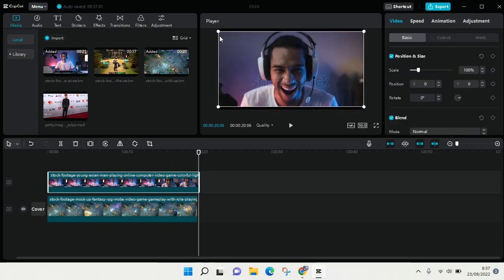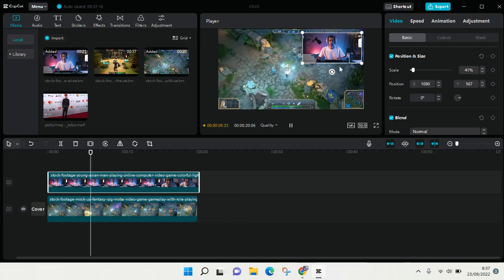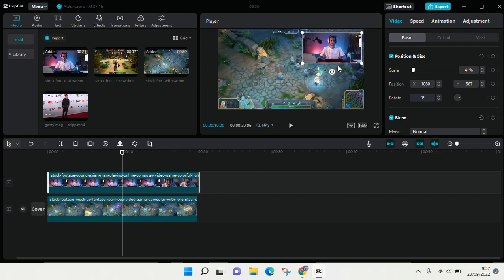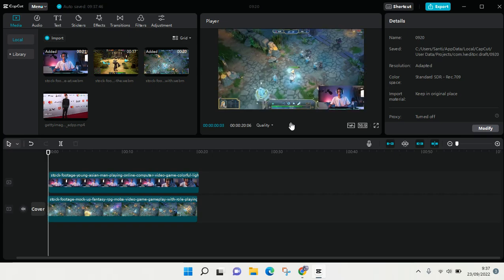How to do POV Edits on CapCut for PC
Here is how you can do POV edits on Capcut for PC